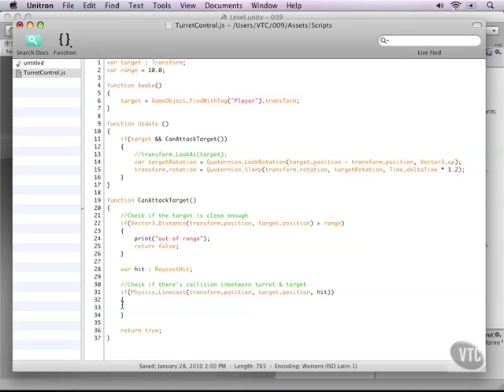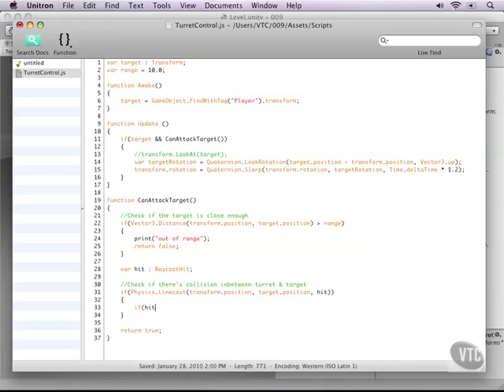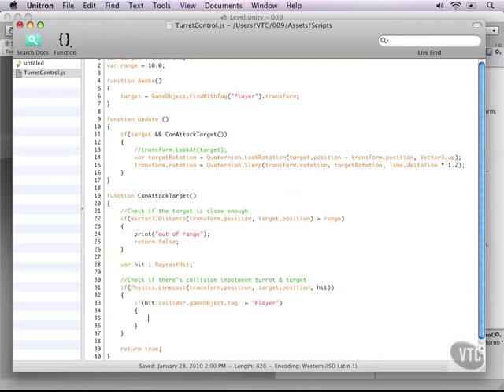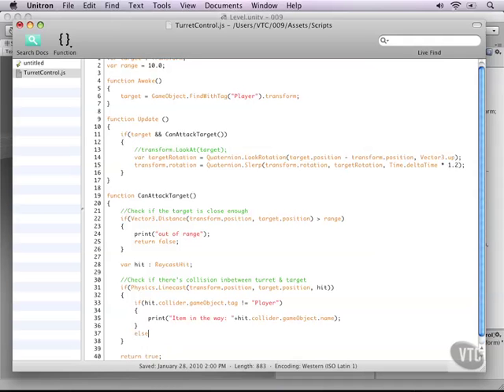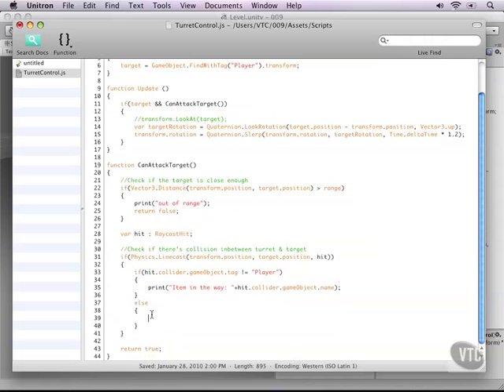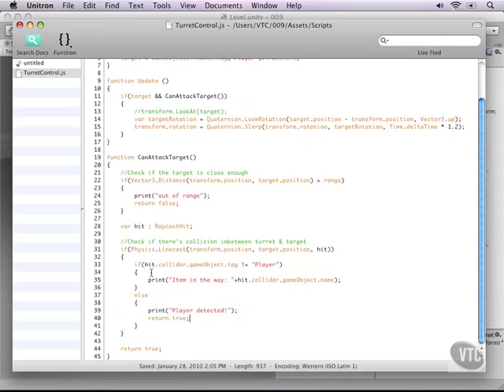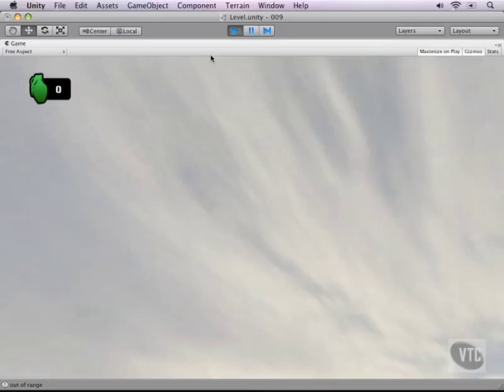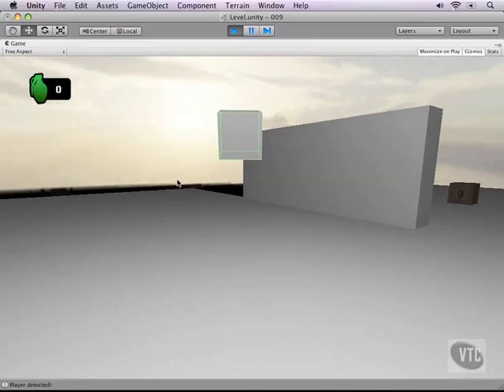10 07. Artificial Intelligence pt. 5 Unity3d by tuan thuy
Enemies